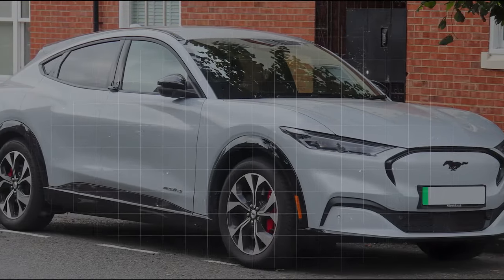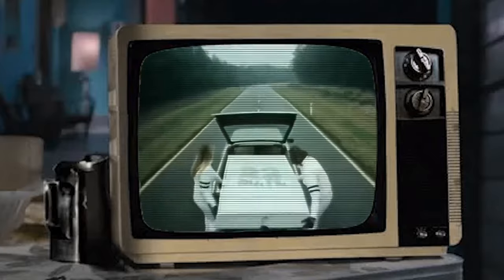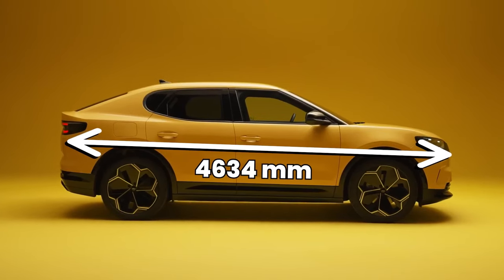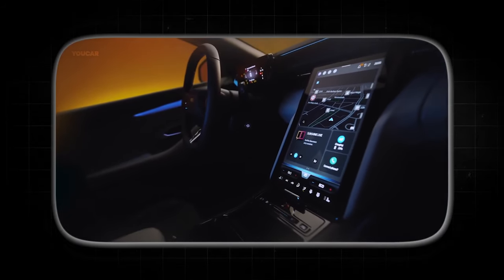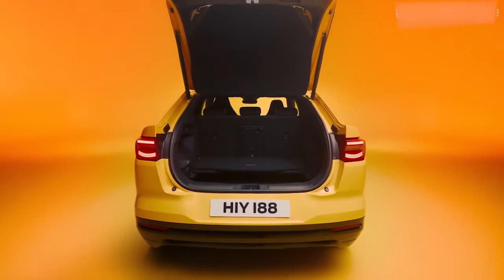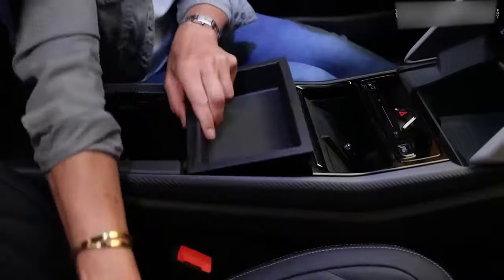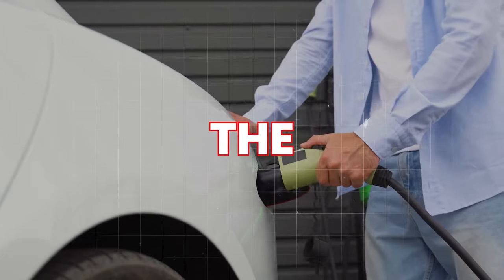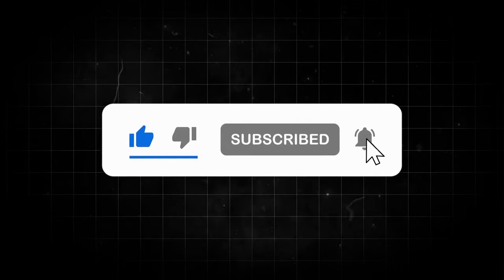Ford Capri Electric: Is It Worth the Hype?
After a 38-year hiatus, the iconic Ford Capri is back as an electric SUV. We dive deep into the new model, comparing it to the beloved original. From its design and interior to performance and price, we explore whether this modern Capri can capture the spirit of its predecessor. Don't miss our verdict on whether it's a worthy successor or just another electric crossover.
00:00 Intro
00:24 Where it all started
02:18 Exterior Design
03:26 Interior
04:08 Cabin Materials
04:53 Cabin Comfort
05:34 Cargo and Storage
06:18 Technology
07:12 Performance
08:08 Battery Size and Charging
08:41 Expected Price